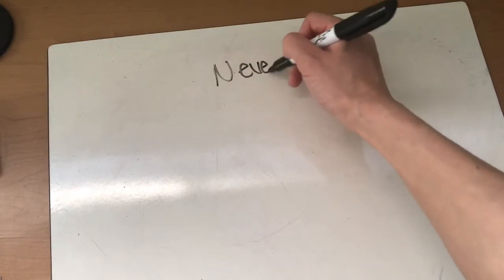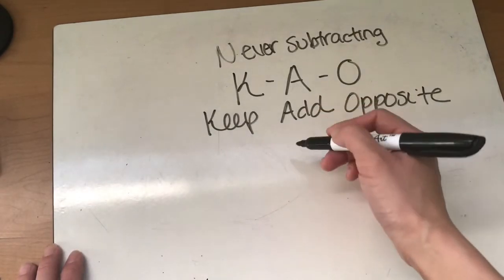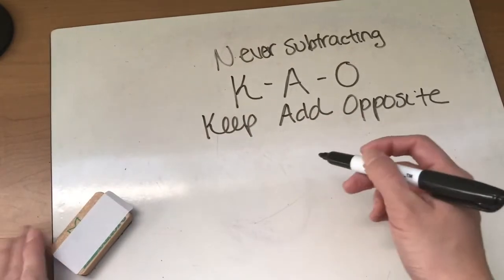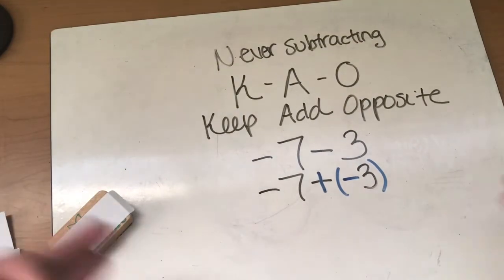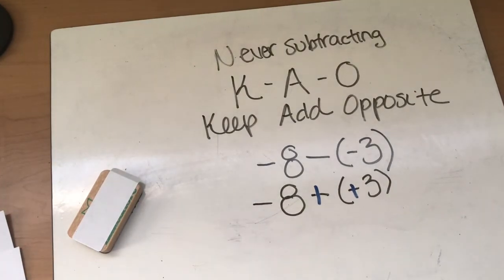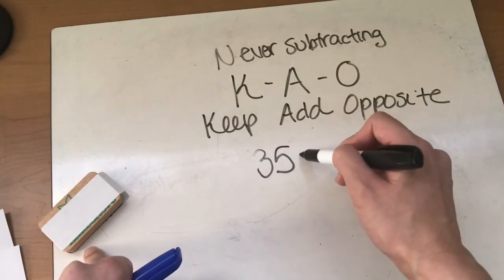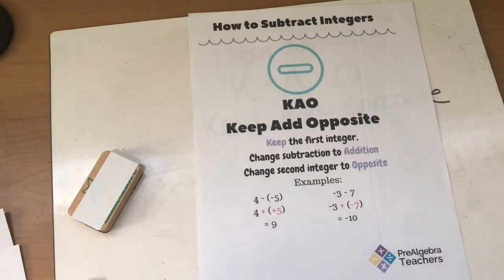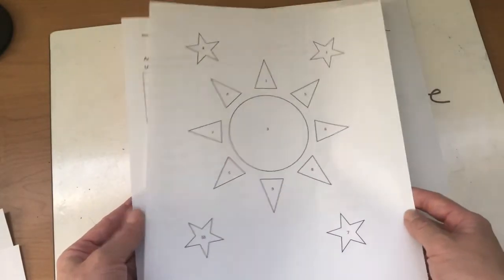Subtracting Integers Prealgebra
How I Teach Subtracting Integers